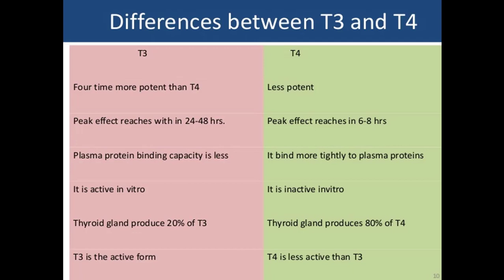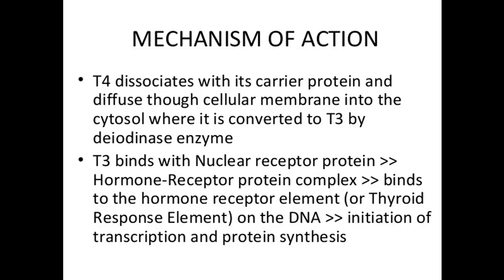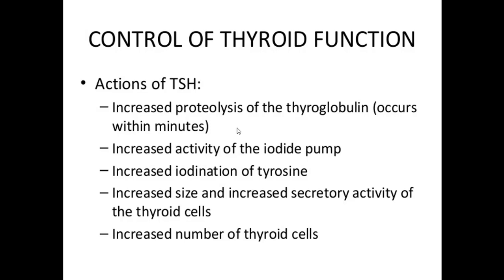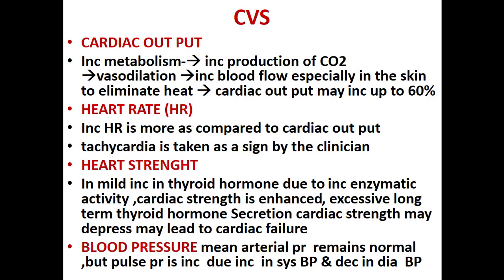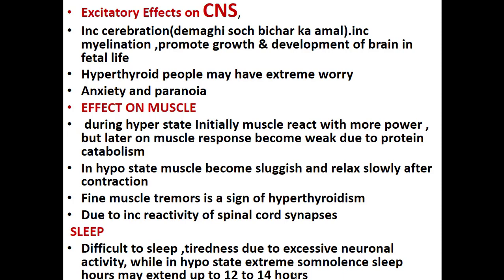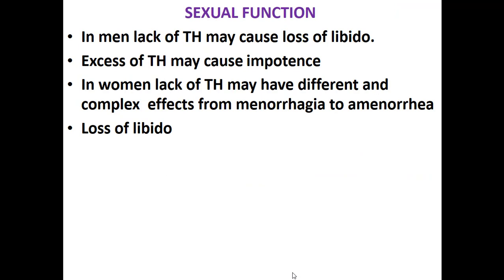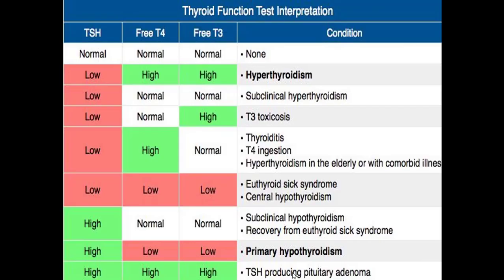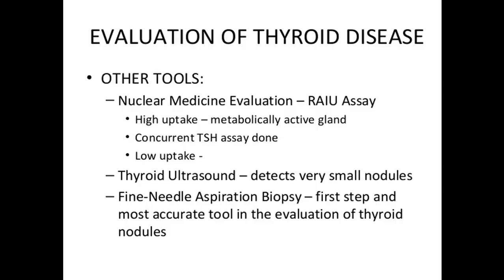THYROID 2 By Dr.Jamil Abbas